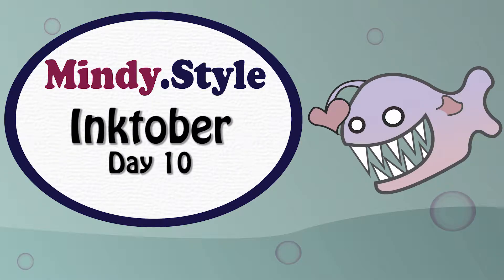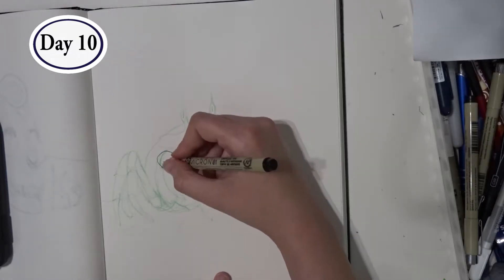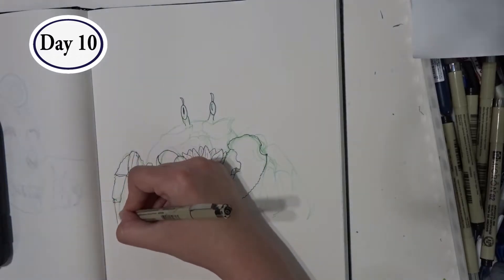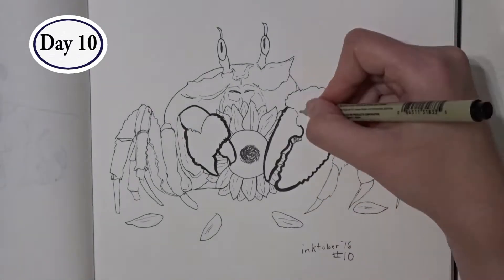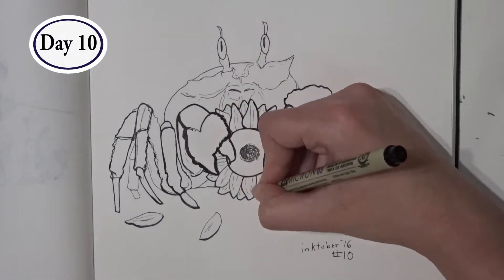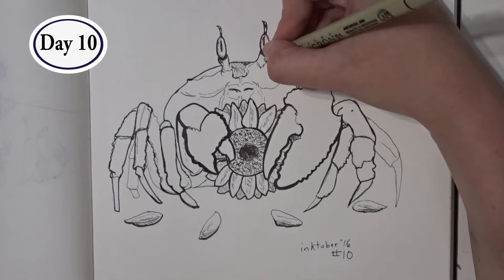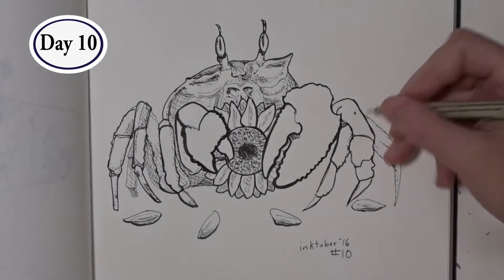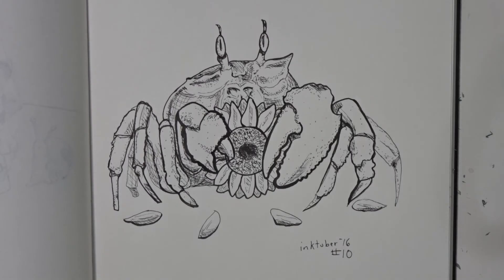Inktober Day 10 (Mr. Crab and his Sunflower)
~SUPPLIES:~

Sakura Pigma Micron Ink Pen